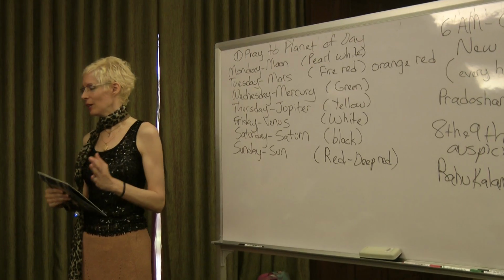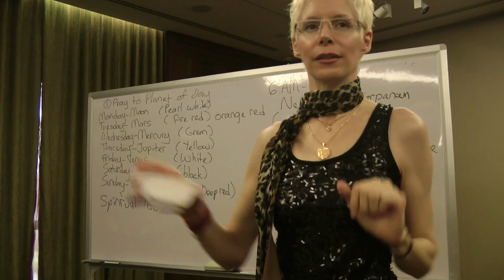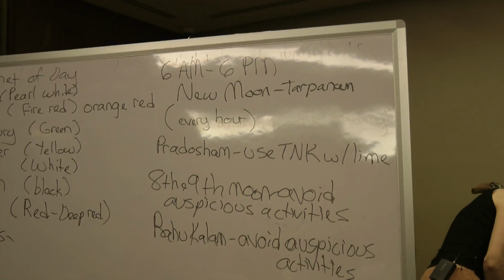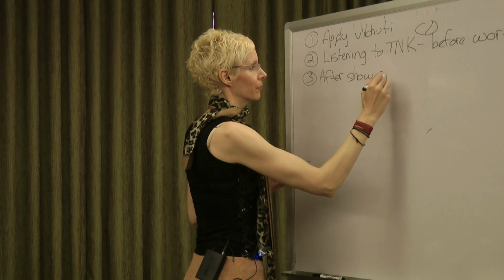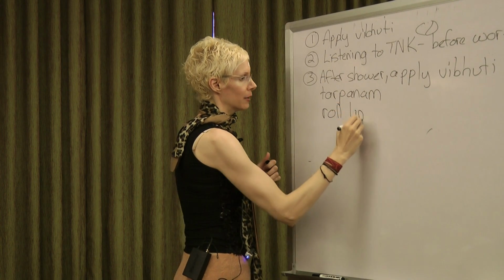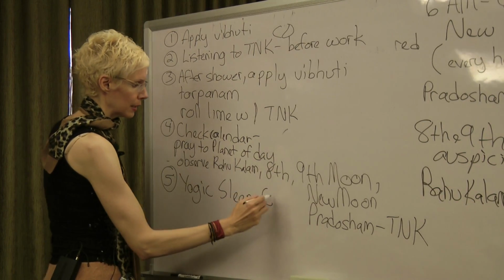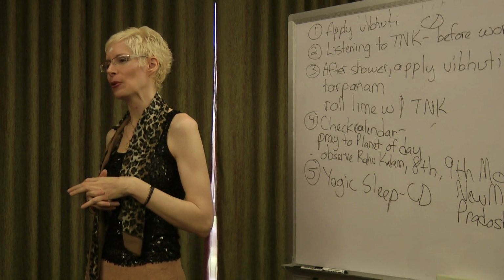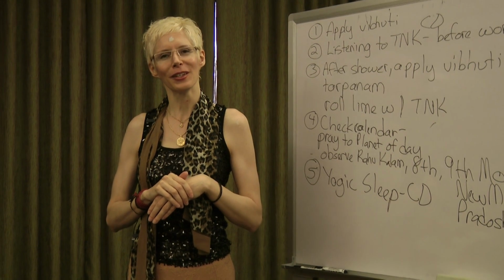UNVEILING YOUR DIVINITY! Mohini Gives You A Simple Daily Practice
This video highlight is from Mohini's UNVEIL YOUR DIVINITY Free Seminar on 26 March 2011.

As a roundup, Mohini gives you a sample daily practice you can easily and effectively use. This daily ritual, which takes no more than 10 minutes, combines all the karma busting and divine management rituals Mohini taught during her seminar.

Mohini also talks about specific spiritual tools that help you "do the work for you".

Mohini then shares about the upcoming Karma Busting Weekend Trip To India (June 2011) so that you can truly accelerate the unveiling of your divinity.

About Mohini:
Mohini is one of Dr Pillai (Dattatriya Siva Baba)'s longest serving students and empowered teachers. She has been teaching Dr Pillai's Mind Science techniques for prosperity and enlightenment worldwide for the past 18 years.

About Mohini's FREE Seminar Series:
On 26 March 2011, Mohini began a series of FREE 4-hour programmes in Singapore on Dr Pillai (Baba)'s foundational Mind Science techniques.

The list of seminars are:
(1) "Unveil Your Divinity" (26 March 2011)
(2) "Manifesting 101: Learn How To Attract Money, Health & Relationships" (9 April 2011)
(3)"Your Next Stop: Evolution, Enlightenment & The Light Body" (Date to be announced)

All events are held at the Traders Hotel Singapore (1A Cuscaden Road, Singapore) and are from 9 am to 12:30 pm / 2 pm to 5 pm

These events are FREE but admission is STRICTLY by ticket only. You can register for the 1st event and subsequent events at: